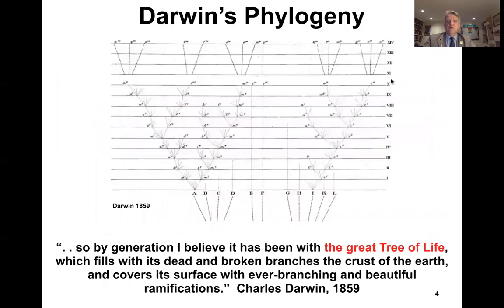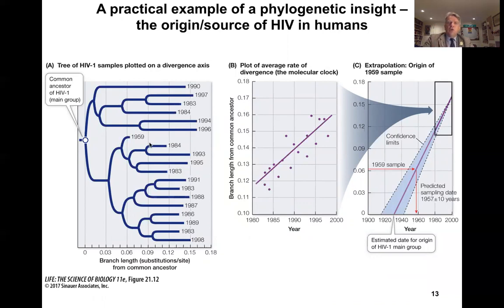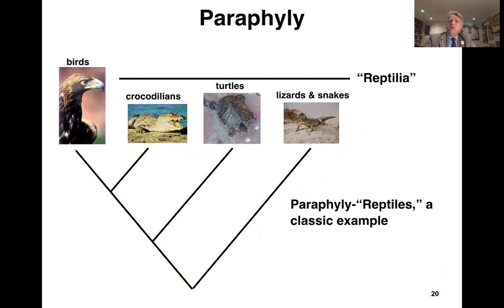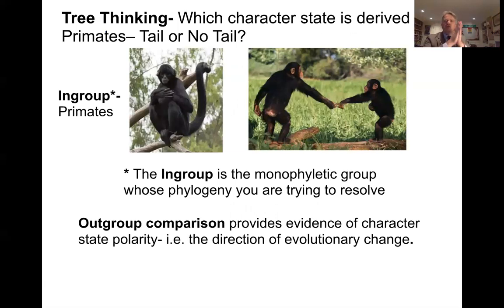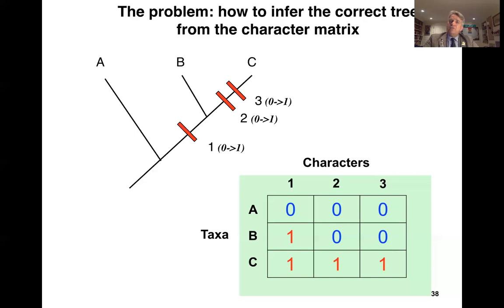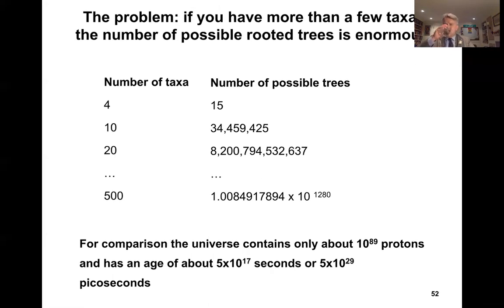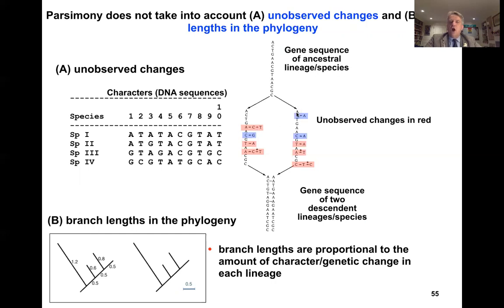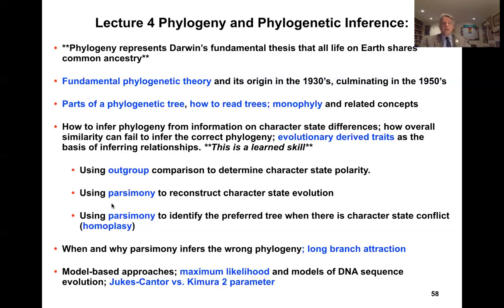Lecture 4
In this lecture, we cover phylogeny and phylogenetic inference. What is the logic of phylogenetic systematics, how is phylogeny the manifestation of Darwin's idea that all life on Earth shares a common ancestry, and how does one infer a phylogenetic tree. Parsimony is great, but unequal rates of evolution among lineages cand result in inferring the wrong phylogeny.